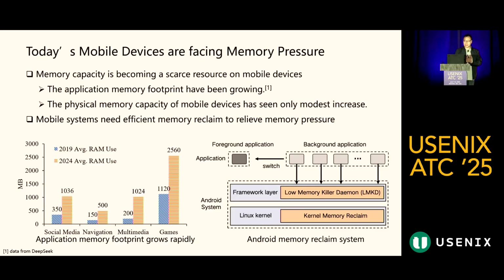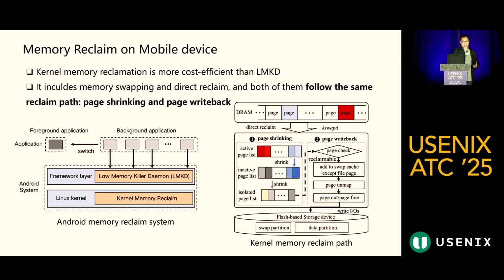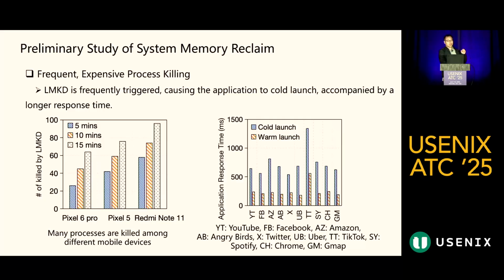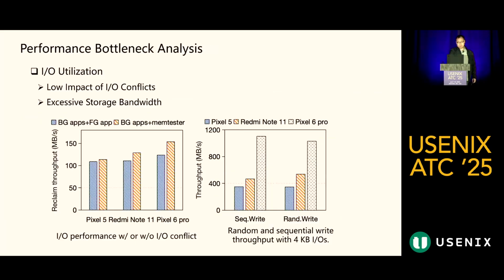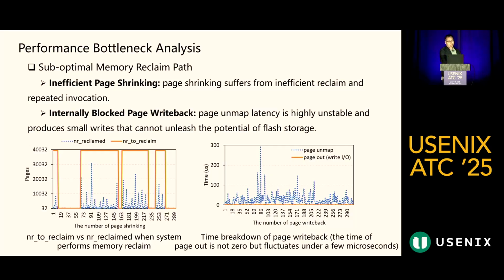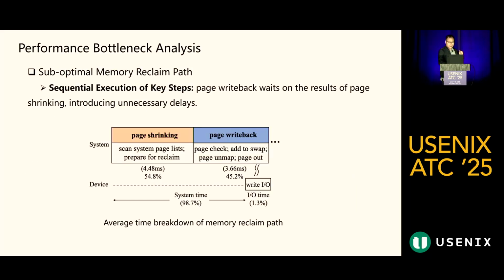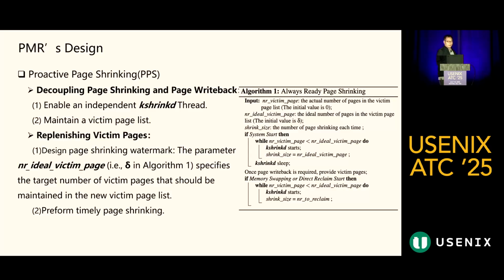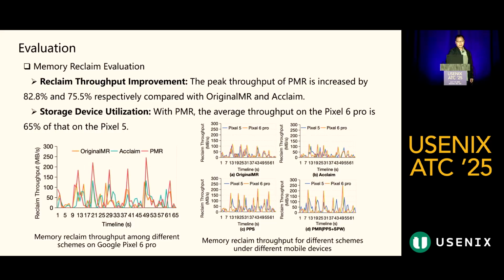USENIX ATC '25 - PMR: Fast Application Response via Parallel Memory Reclaim on Mobile Devices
PMR: Fast Application Response via Parallel Memory Reclaim on Mobile Devices

Wentong Li, MoE Engineering Research Center of Software/Hardware Co-Design Technology and Application, East China Normal University, Shanghai, China; and School of Computer Science and Technology, East China Normal University; Li-Pin Chang, National Yang Ming Chiao Tung University, Taiwan; Yu Mao, City University of Hong Kong, Hong Kong; and MBZUAI, Abu Dhabi; Liang Shi, MoE Engineering Research Center of Software/Hardware Co-Design Technology and Application, East China Normal University, Shanghai, China; and School of Computer Science and Technology, East China Normal University

Mobile applications exhibit increasingly high memory demands, making efficient memory management critical for enabling fast and responsive user experiences. However, our analysis of Android systems reveals inefficiencies in the current kernel-level memory reclaim design, which struggles to meet the performance demands of modern apps and fails to exploit upgraded storage devices. To address this challenge, we propose PMR, a parallel memory reclaim scheme. PMR introduces two key techniques: proactive page shrinking (PPS) and storage-friendly page writeback (SPW). PPS enhances the memory reclaim process by decoupling the time-consuming steps of page shrinking and page writeback for parallel execution, while SPW optimizes write I/O operations through batched unmapping of victim pages for bulk, efficient writeback. Experimental results on real-world mobile devices demonstrate that PMR can improve application response times by up to 43.6% compared to the original Android memory reclaim approach.